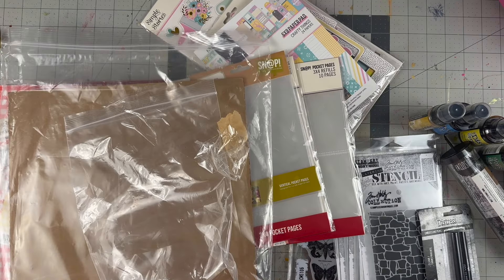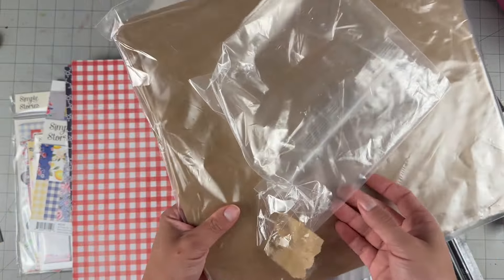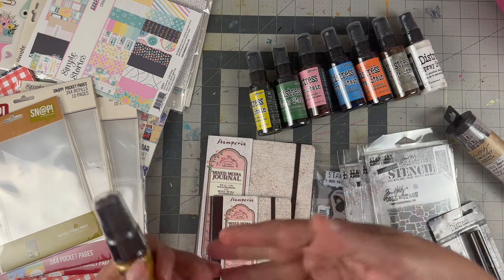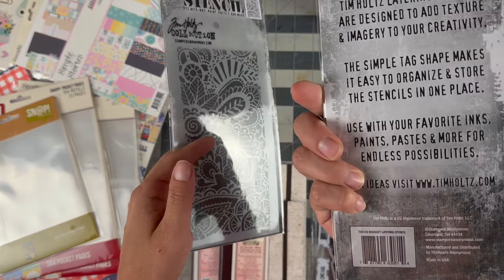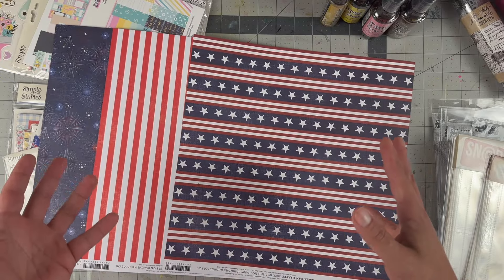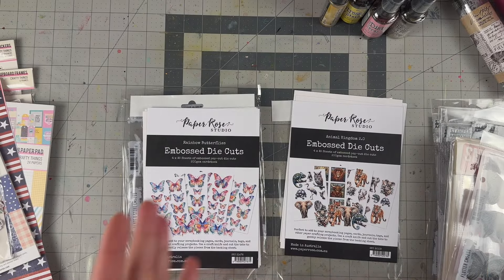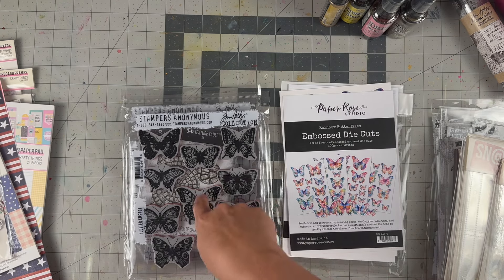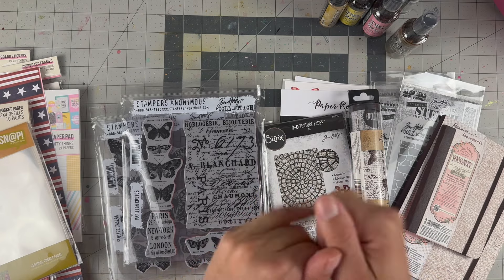Crafty Haul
Amazon Storefront:

Modern Memory Keeping Kit
12x12 Scrapbooking Kit

Avery Clear Matte Sticker Paper:
MACO matte clear sticker paper 50 sheets

Hemlock and Oak:
Thank

Tai